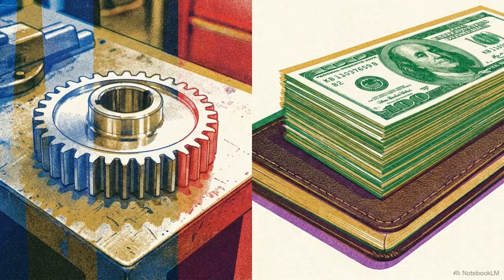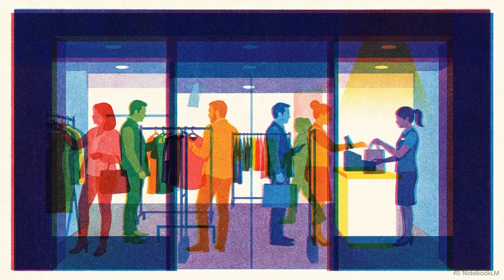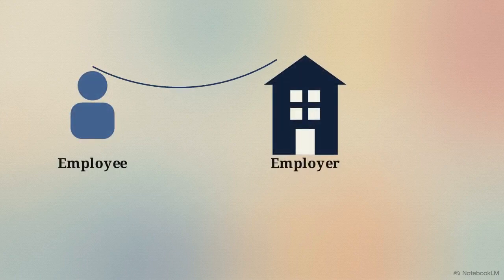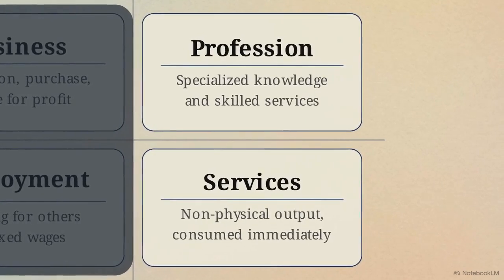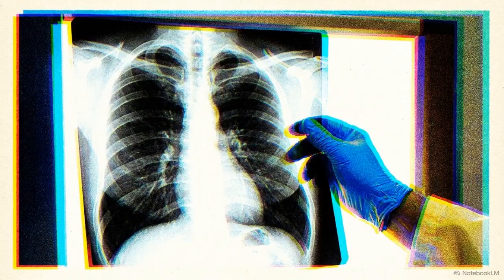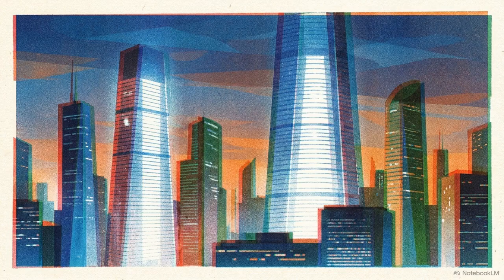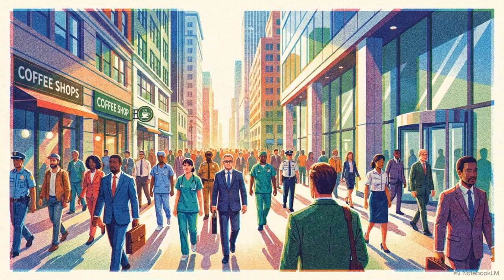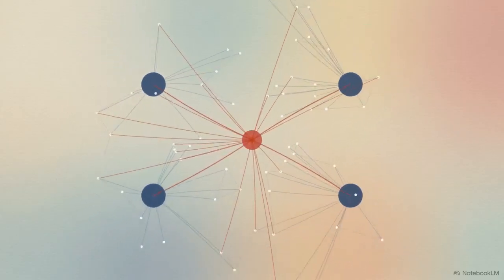Unit 1 Introduction to Human Activities: 1.2 Types of Economic Activities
📘 Class 11 Business Administration | Unit 1: Introduction to Human Activities | 1.2 Types of Economic Activities | CBSE

Welcome to this lesson on Types of Economic Activities, an important topic from Unit 1: Introduction to Human Activities in Class 11 Business Administration (CBSE).

In this video, you will learn about the various types of economic activities and understand how they contribute to the functioning and growth of an economy. The concepts are explained in a simple, practical, and examination-oriented manner to help you build a strong foundation in Business Administration.

📚 Topics Covered:
Meaning of Economic Activities
Characteristics of Economic Activities
Types of Economic Activities
Business Activities
Profession
Employment
Comparison between Business, Profession, and Employment
Practical examples from everyday life
Important points for CBSE examinations
🎯 This video is useful for:
Class 11 CBSE Business Administration students
School examinations
Concept revision
Students seeking a strong understanding of basic business concepts

If you find this video helpful, please:
💬 Share your questions in the comments section